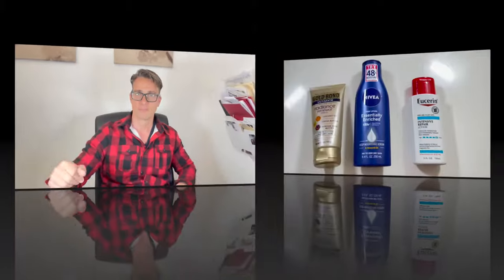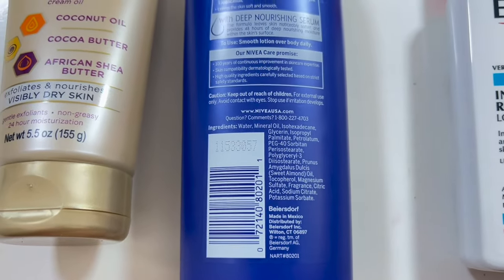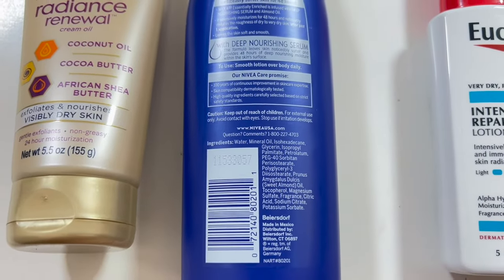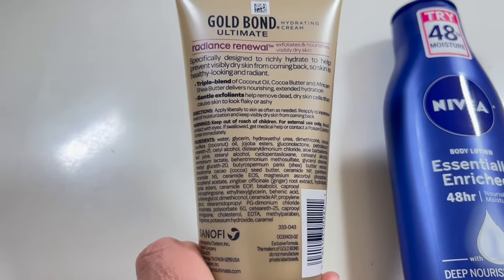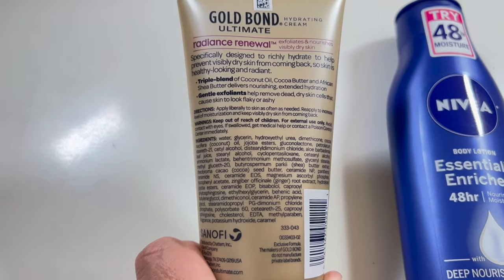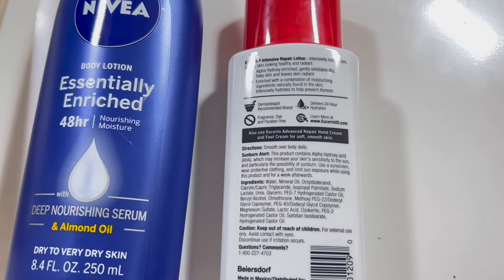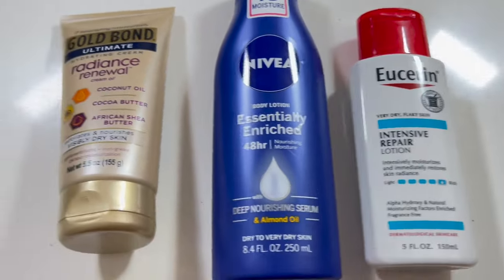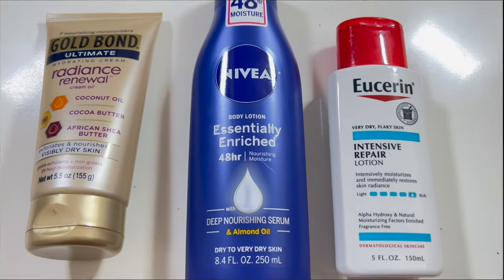Stop Using Body Lotion! Why Coconut Oil is better.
Simple answers to complex topics from a primary care doctor with a focus in preventive health.

Body lotions contain many chemical compounds that can be absorbed through the skin. They are also high in phthalates and bisphenol that leak from the plastic container into the lotion.
As the lotion remains in contact with the skin throughout the day, this absorption is particularly high.
Many lotions contain mineral oil, which is derived from petroleum oil, a highly carcinogenic material.  While the industry assures us that all cancer causing contaminants are filtered out before it lands in your body lotion, some studies question this statement.

The FDA states mineral oils are safe IF prepared according to protocols established in 1962 and 1980. The question is if these protocols are followed by all companies...